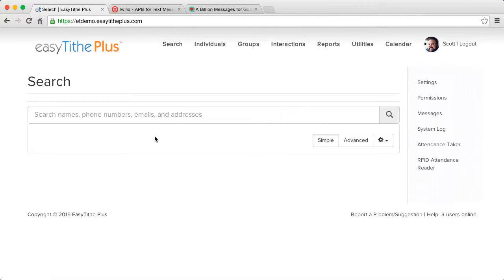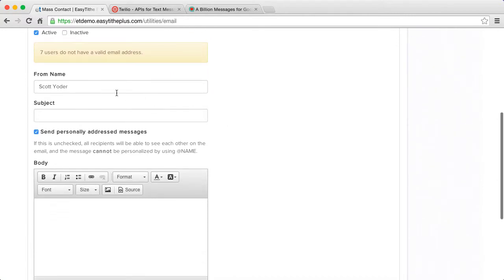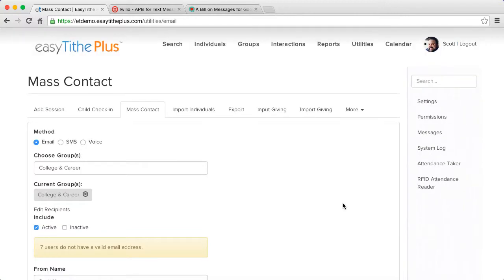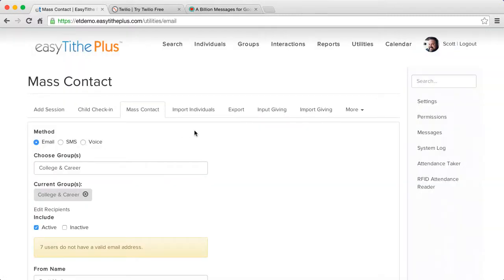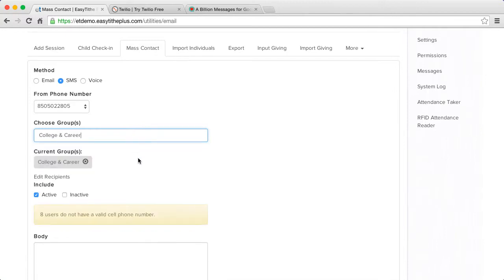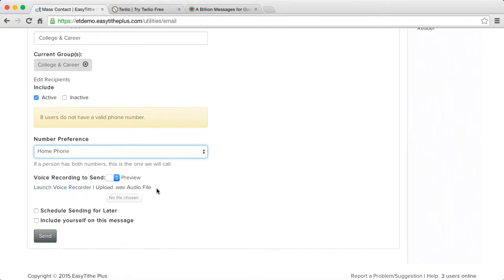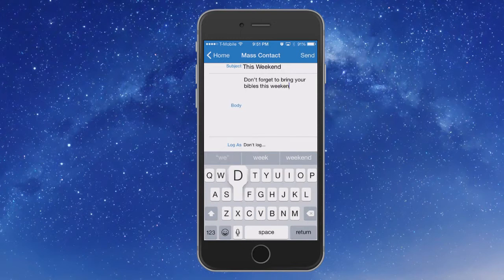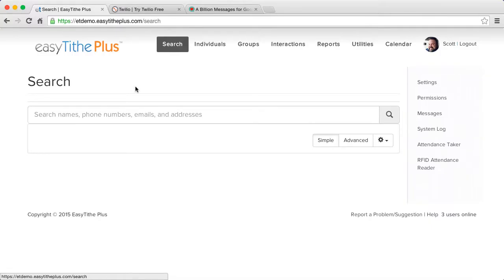easyTithe Plus - Mass Contact - Set-Up and Tutorial